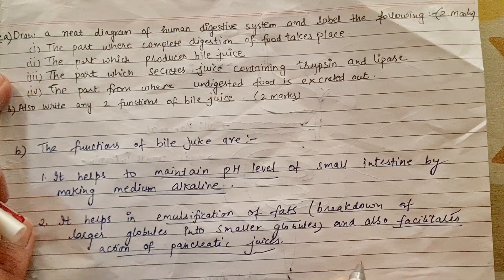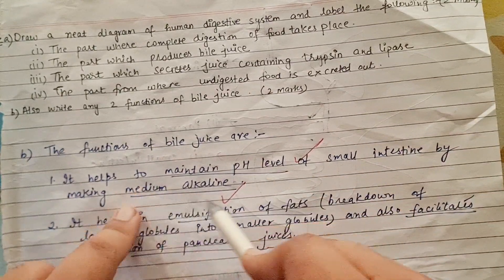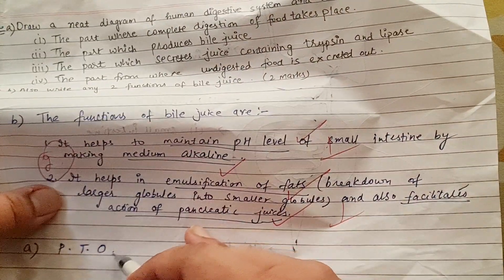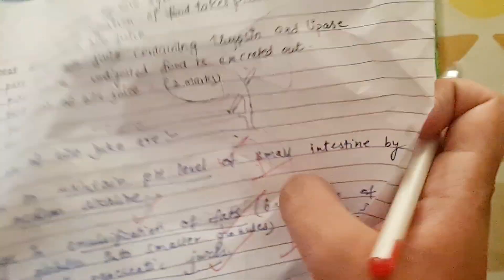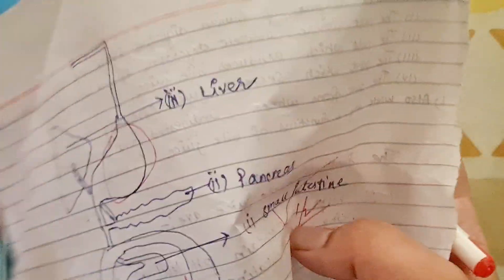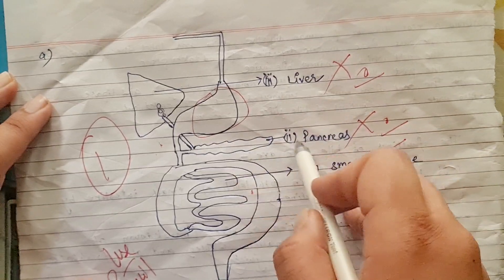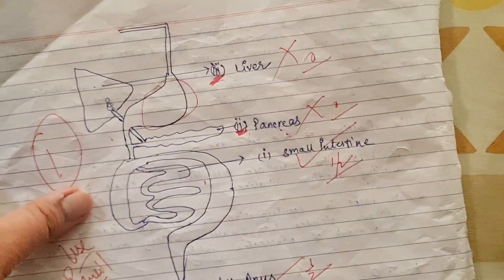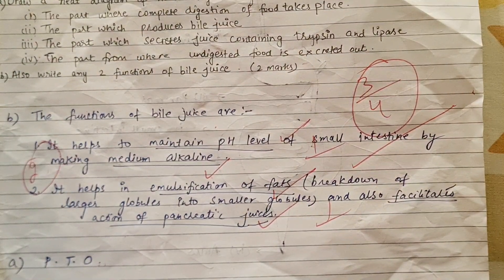Science Exam Copy Checking Class 10th | 4 Marker Question | Biology | How Examiners Check Copies - 3